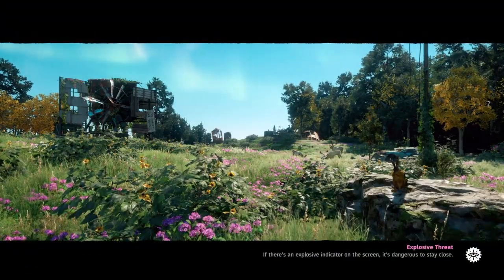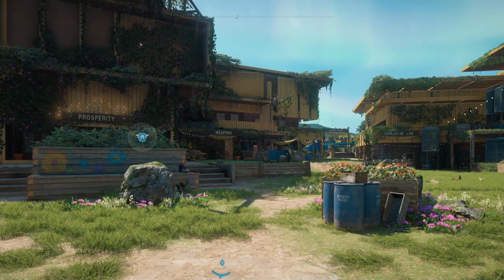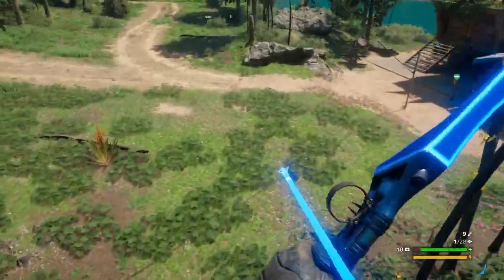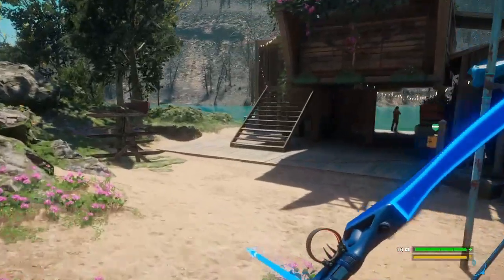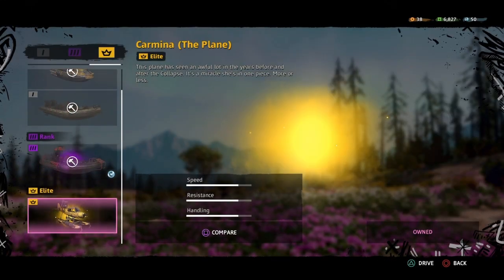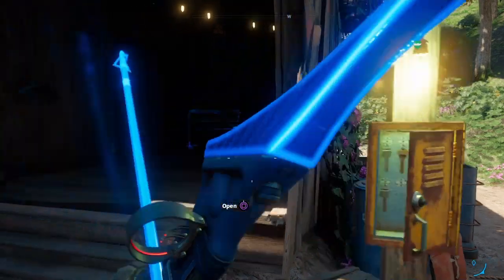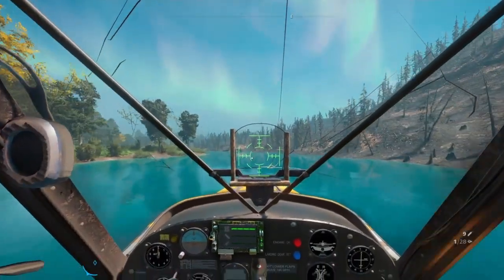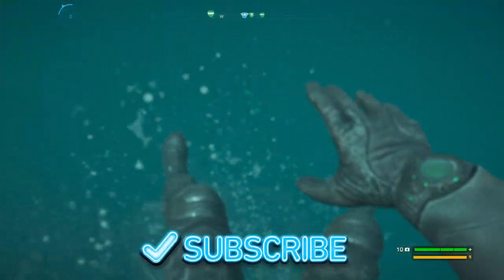FAR CRY NEW DAWN | FLY, YOU FOOLS Trophy Guide (EASY WAY!)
FAR CRY NEW DAWN | FLY, YOU FOOLS Trophy Guide (EASY WAY!) Take a short flight in the wingless plane.